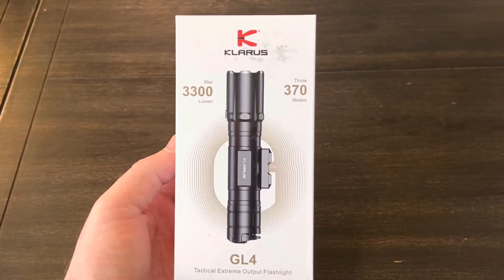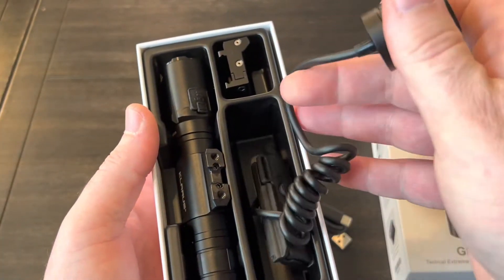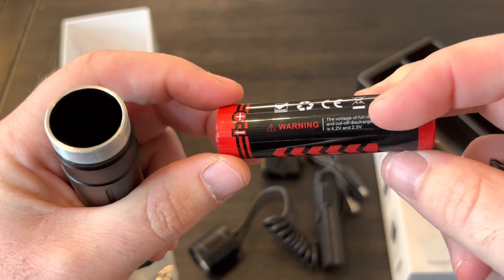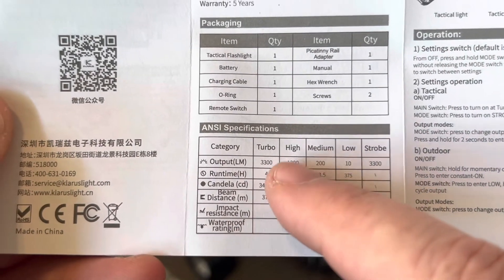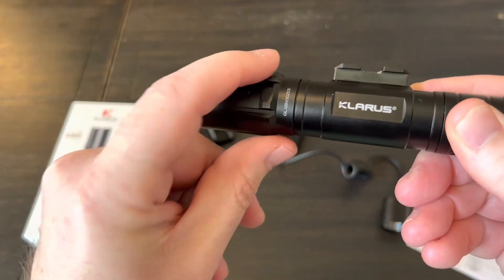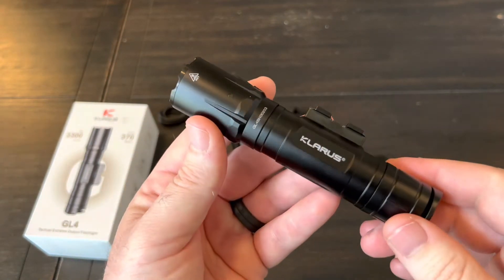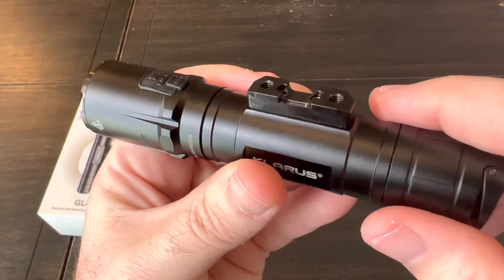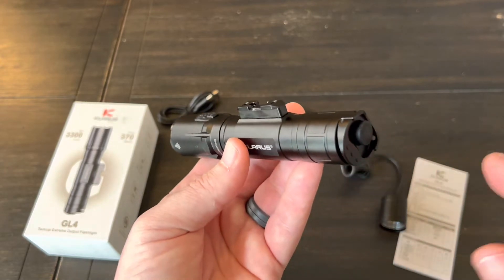Klarus GL4 Tactical Weapon Light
Features & details
✅Professionally designed for PICATINNY mounts, the Klarus GL4 features an innovative removable slide rail mount with a mechanical lock for secure operation.
✅3300 lumens tactical flashlight with 370 meters of throw, 4 hour runtime. Press-switch control, one touch high, double click strobe, quick react to changing tactical requirements.
✅Adopts the USB C charging cable with a charging current of up to 2A, which greatly improves the charging efficiency.
✅Multifunctional unique rat tail: integrated magnetic charging tail switch with compatible locking remote controlling, tactical operation with ease.
✅The operation is convenient and simple, and it can be quickly installed and disassembled, which improves the user experience